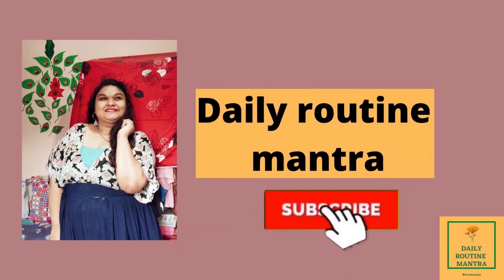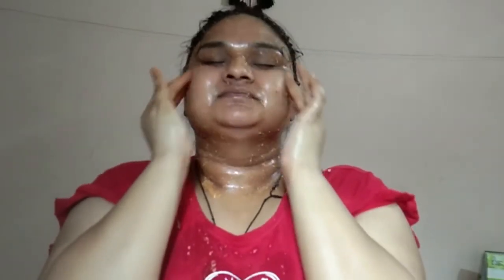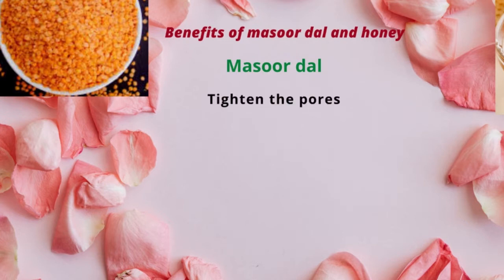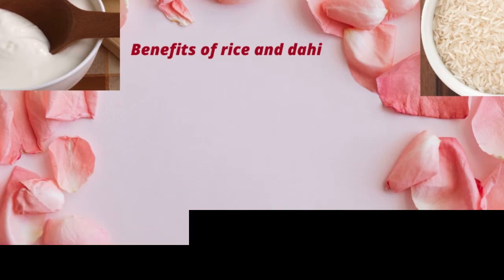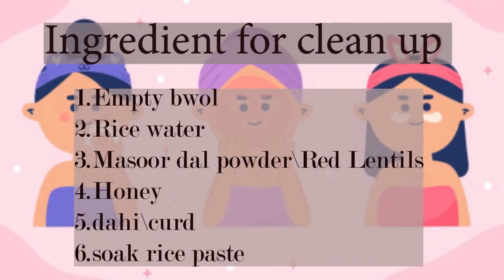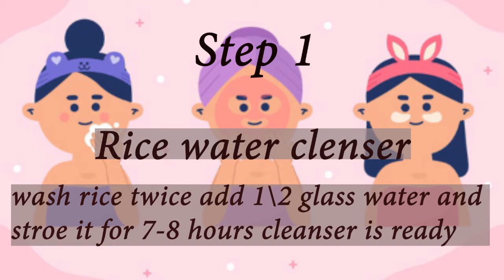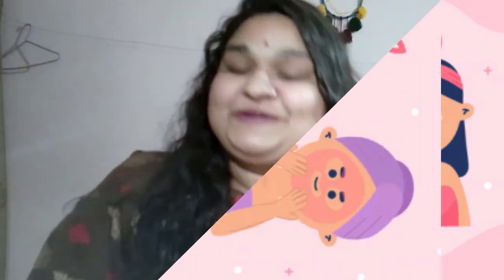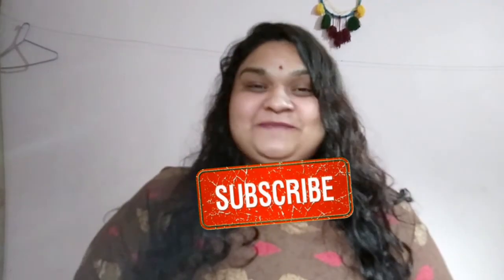Skin care routine for healthy skin| glowing skin hacks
Hey guys today's video is all about a skincare routine which I follow to maintain my skin healthy and glowing
The video will cover 3 major steps of clean up
Step 1- rice water Cleanser
Step 2-Masoor dal scrub
Step 3-rice and dahi pack
Skincare continues is always important no matter which age group u are or u are working or not its always important to pamper yourself with interesting things
This skincare routine can be done by evening or morning anytime is perfect, and it’s also suitable for men and women out there
Enjoy the skincare routine with lots of information in the video.
Good luck guys and have an awesome day ahead

skincare routine for acne, best skincare routine, good skincare routine, oily acne-free skin, daily skincare routine, homemade skincare routine, skincare video, skincare routine